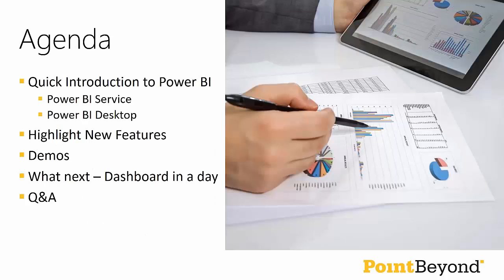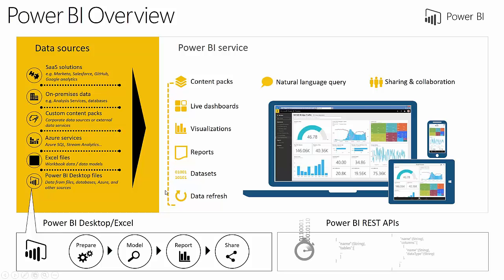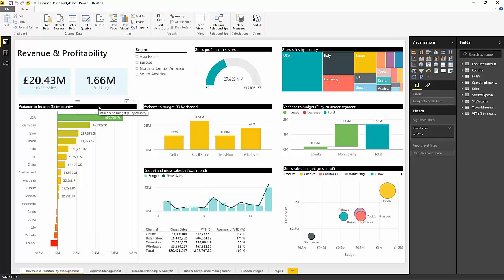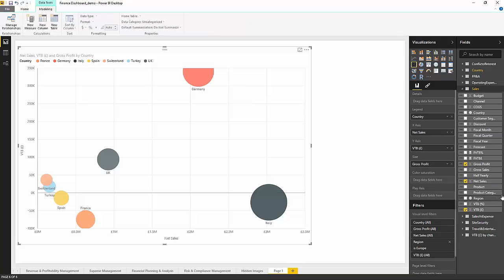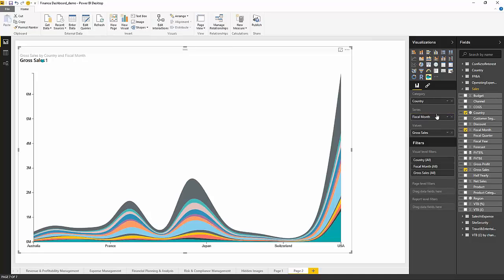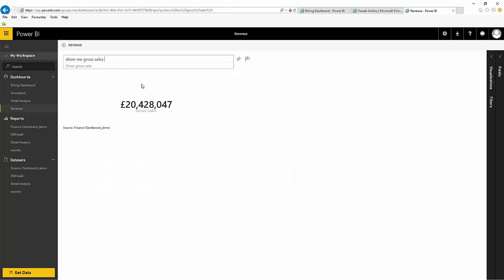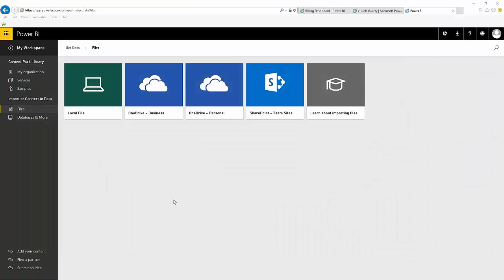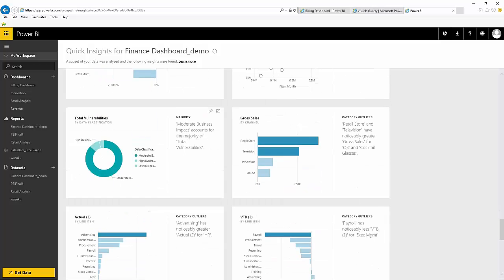What's New In Power BI?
Ian Woodgate demonstrates a selection of the latest updates to Microsoft’s Power BI, showing how you can use them to easily gain value from your data, extracting the information you need and quickly creating impressive reports.